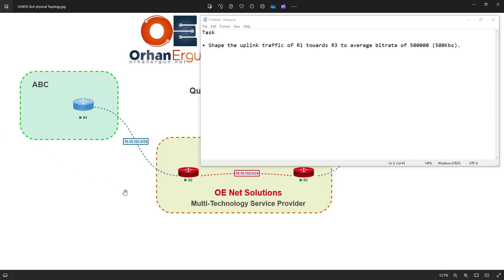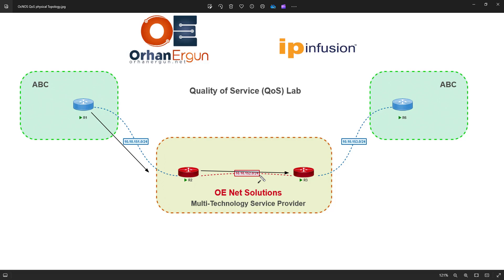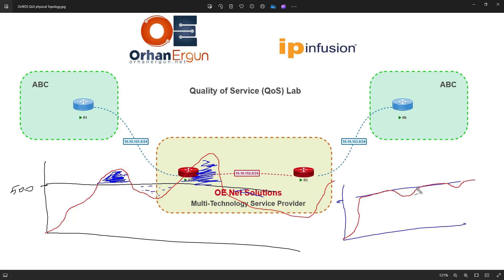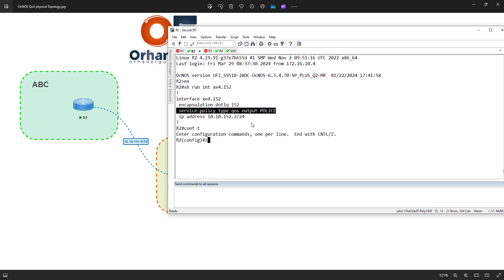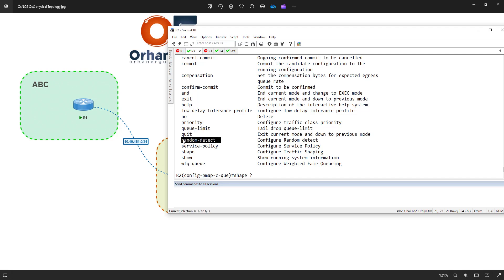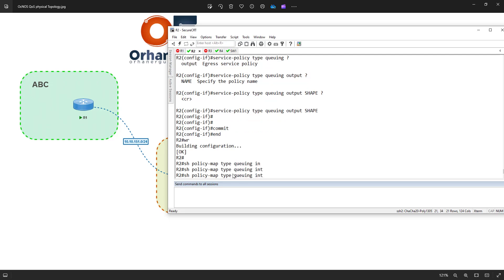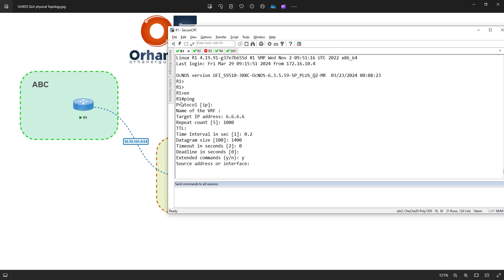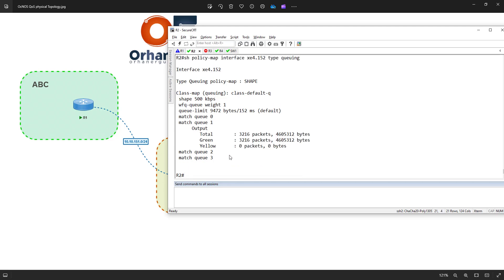074 task 5 shaping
Orhan Ergun IT training is the publisher of the first online training program to feature IP Infusion OcNOS: Open Compute Network Operating System.

IP Infusion OcNOS is a full-featured network operating system designed to bring the benefits of disaggregation to networks, drastically altering the cost dynamics of networking through the use of white-box hardware and streamlined software.

Orhan Ergun IT Training is a training partner of IP Infusion. This training, with more than 40 hours of video recording, hundreds of pages of workbooks, and dozens of practical hands-on labs will help anyone understand OCNOS in depth and can be used as a deployment guide.

The complete program is available today at the Orhan Ergun training portal